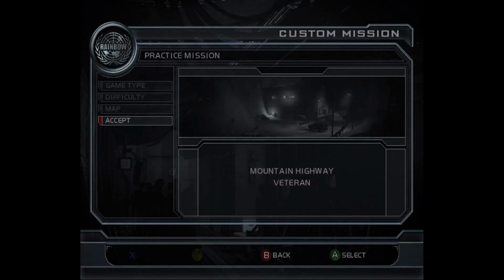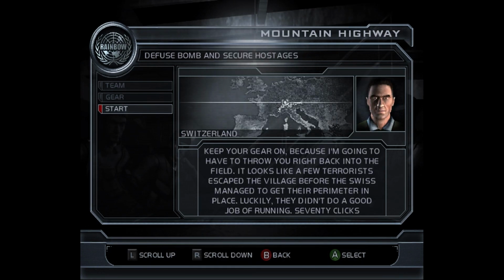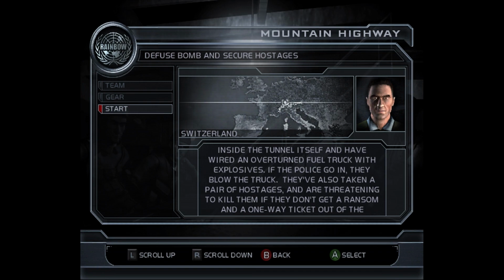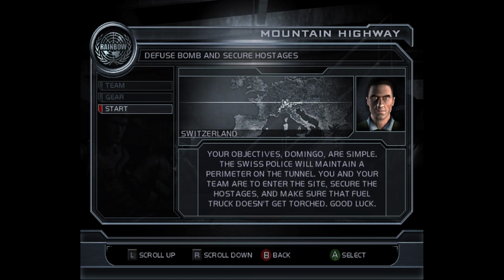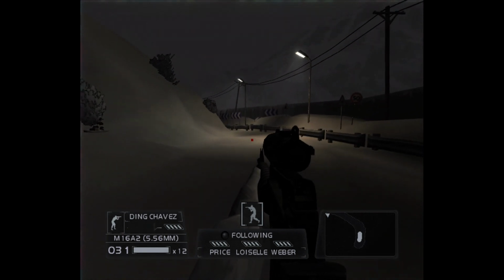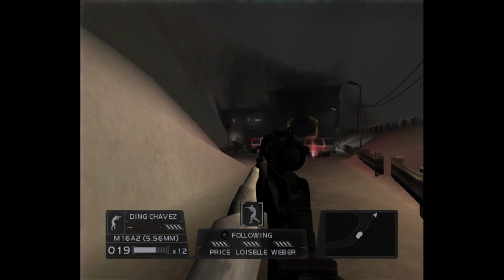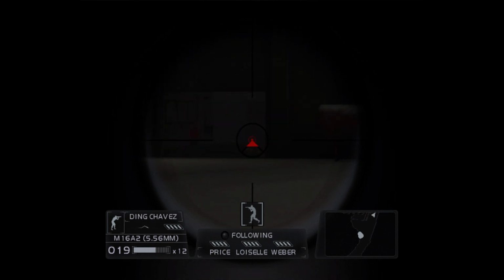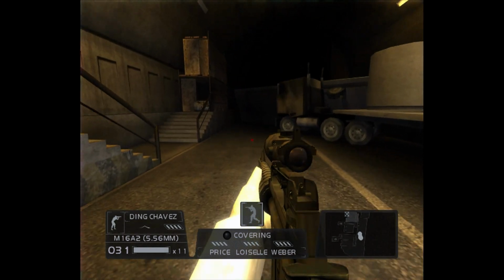Rainbow Six 3 (Xbox) - Part 2: Mountain Highway